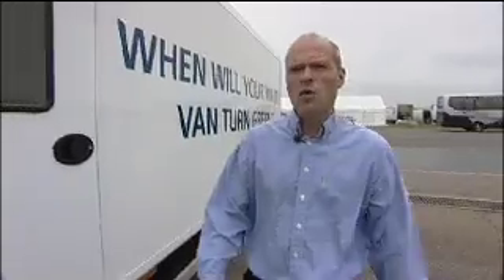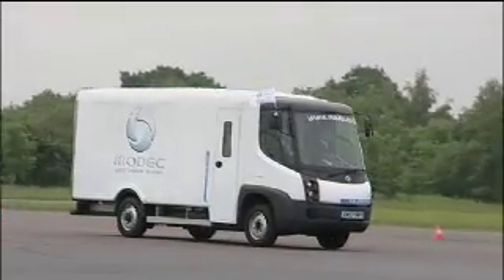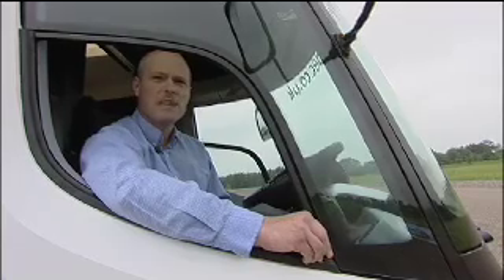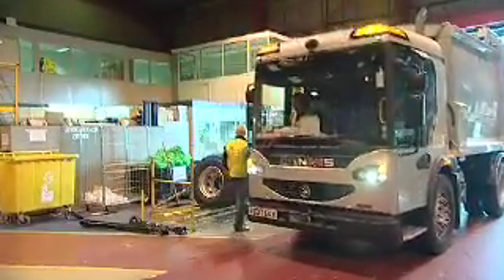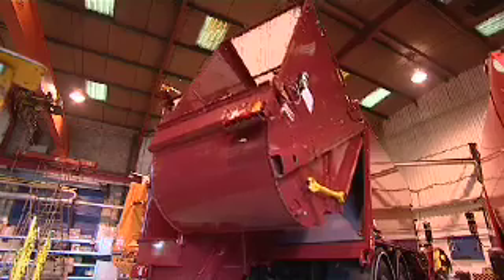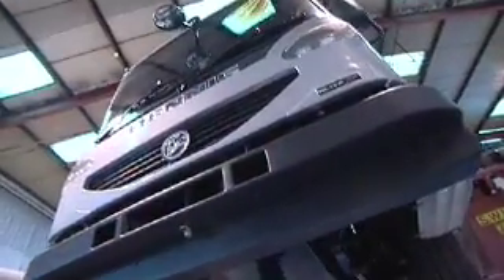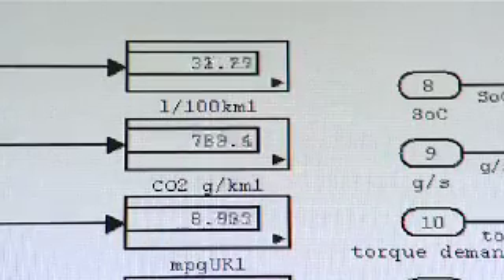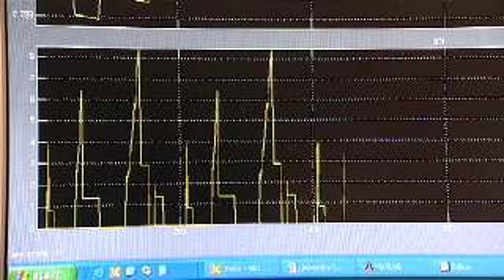Developing a green refuse truck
How Warwick Manufacturing Group is working to develop an environmentally friendly refuse truck.